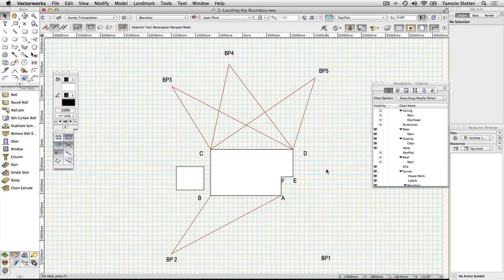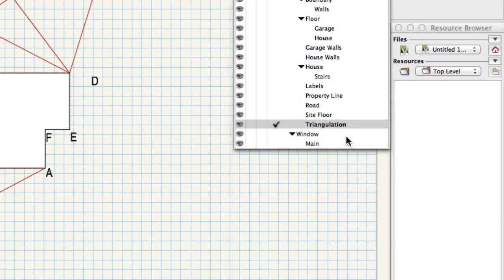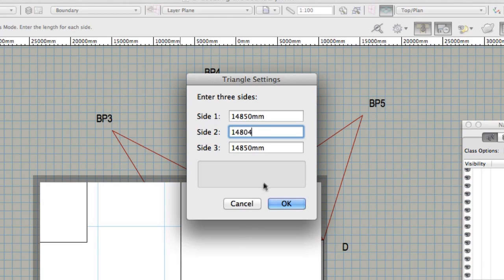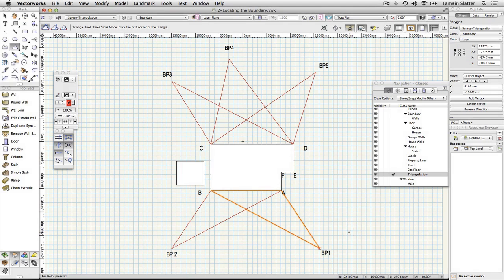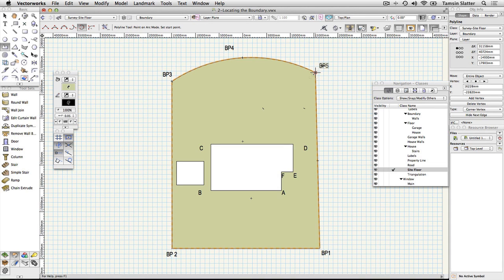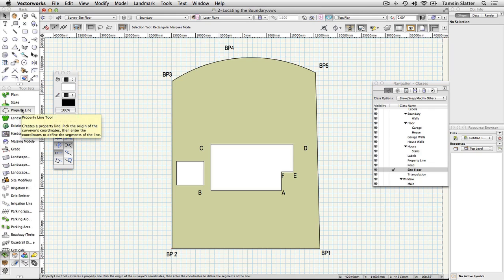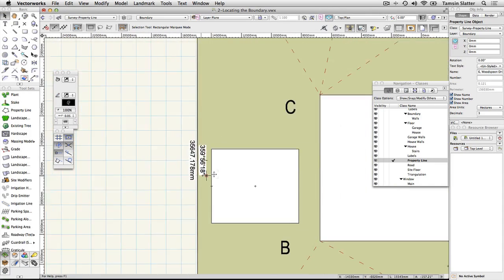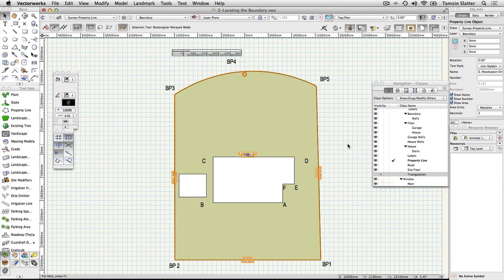Vectorworks Landmark 2015: Drawing Up the Site - 05